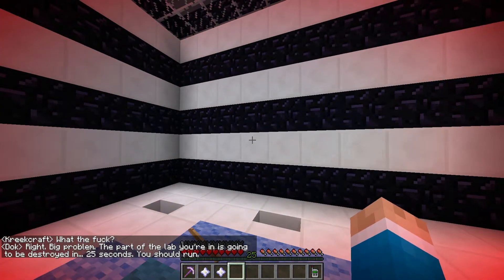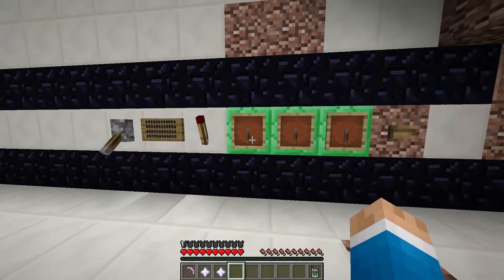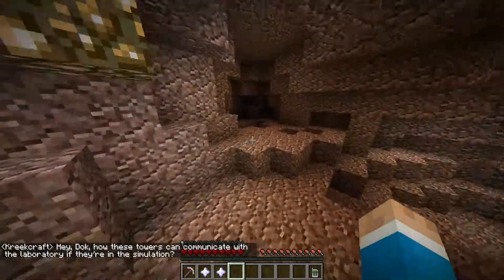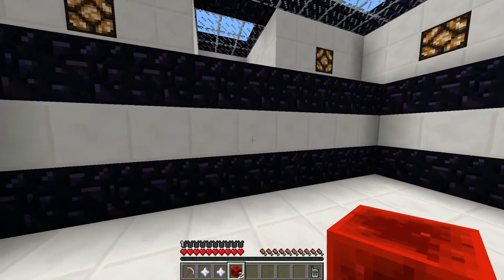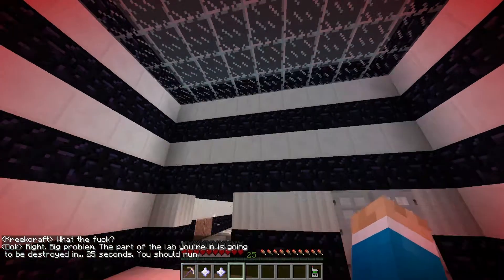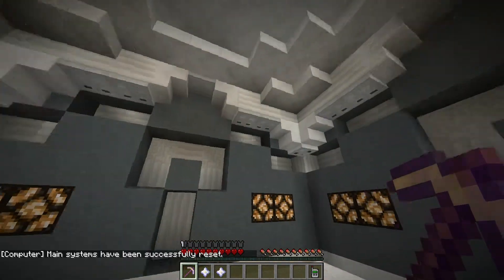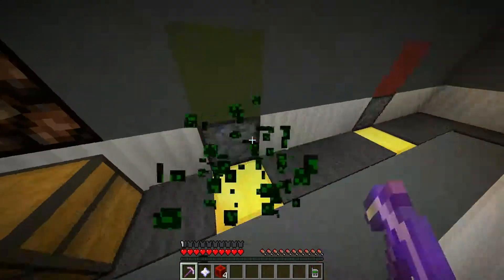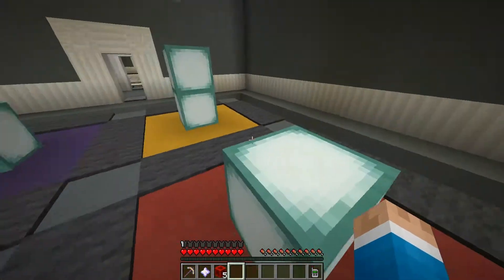Minecraft Mizzle 2 Let's Play - Part 4 - Skippity Skip Skip! (Minecraft v1.8 Puzzle Parkour Map)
Mizzle 2 is a custom puzzle/parkour map designed for Minecraft v1.8 by MlakussInMC. It is hands down one of the best developed Minecraft custom maps I've ever played! The scripting alone just blows my mind! :)